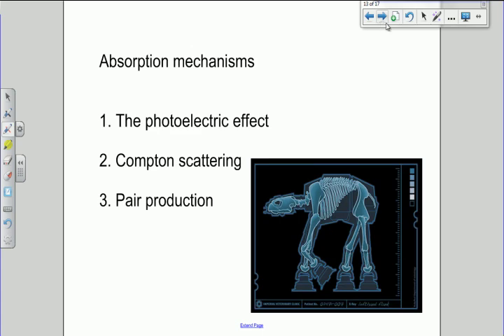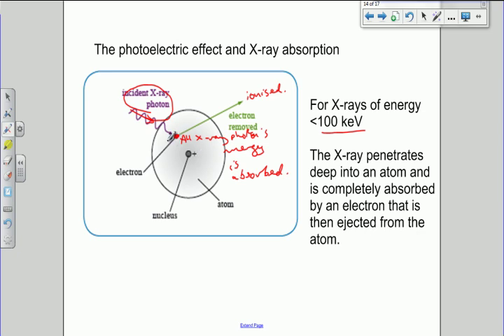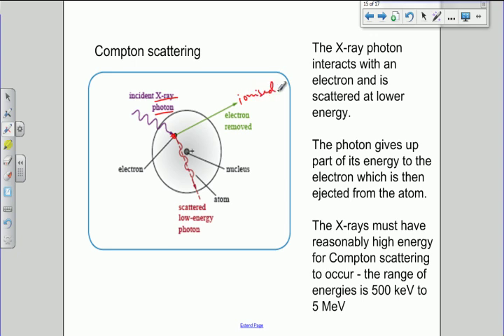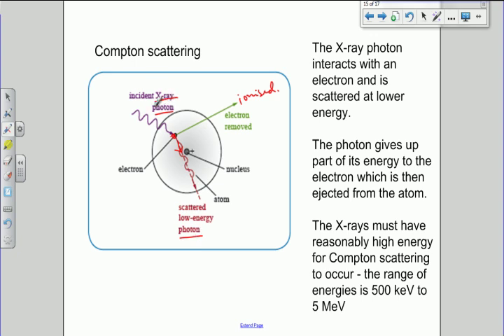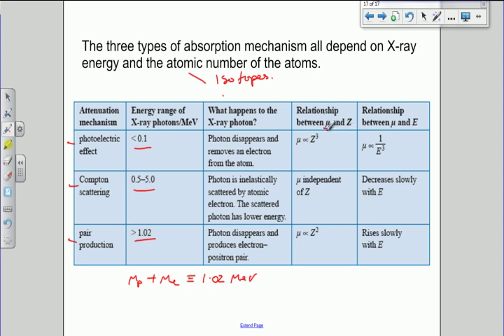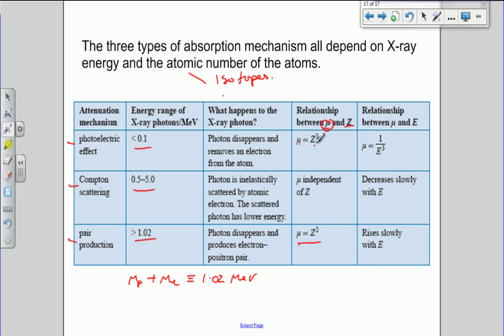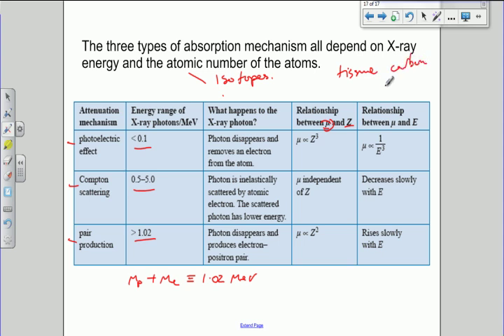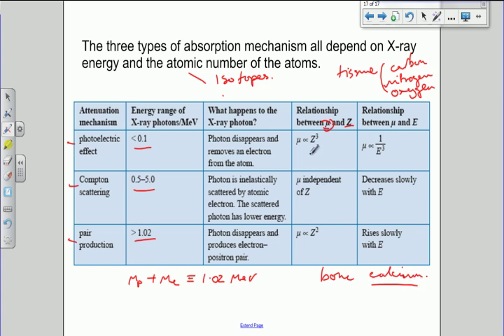A level Medical Physics - X rays - attenuation part 2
Video lesson on how X rays are absorbed by body tissue. Part 2 of 2, describing the mechanisms of attenuation - the photoelectric effect, Compton scattering and pair production.